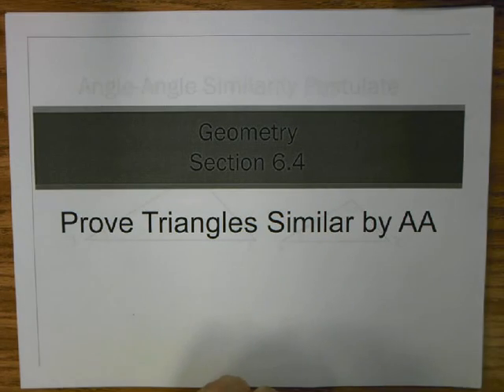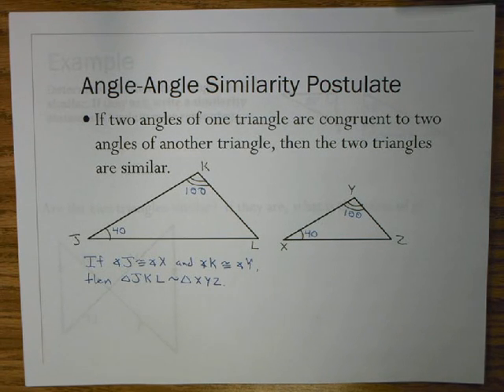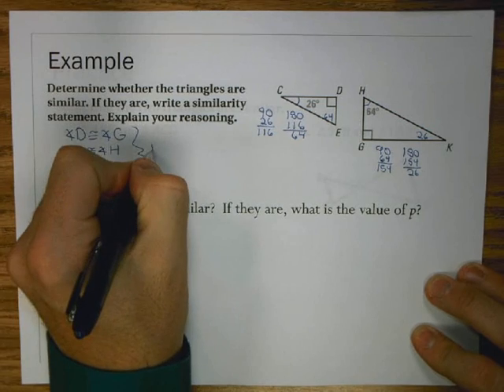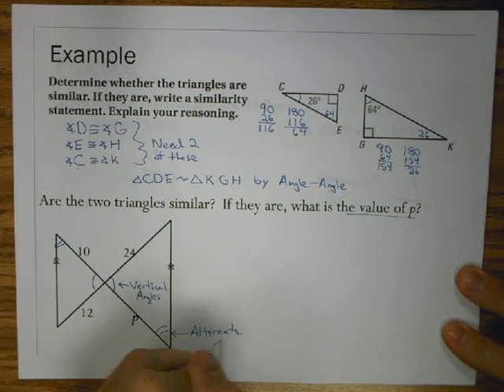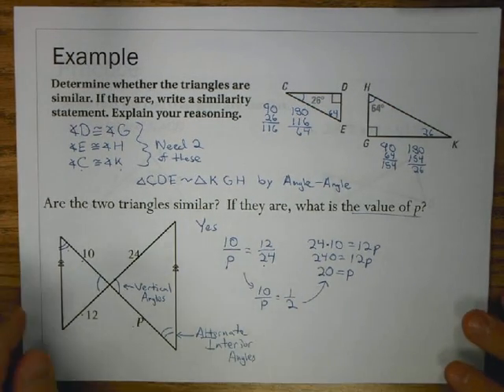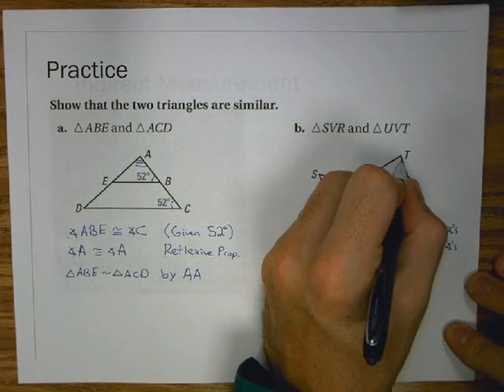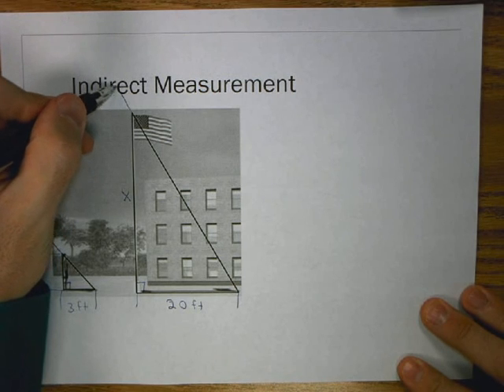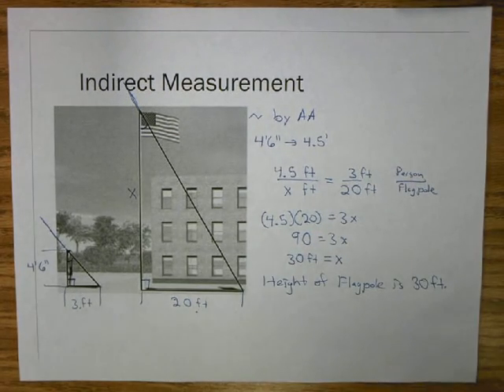Sec 6.4: Prove triangles similar by Angle Angle (AA)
Lesson Notes on proving triangles similar by Angle Anlgle (AA)